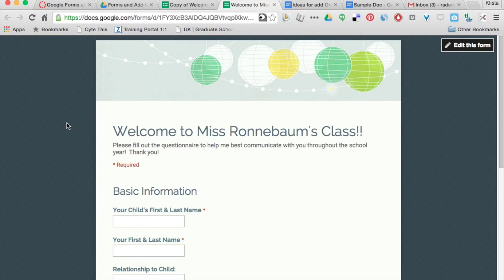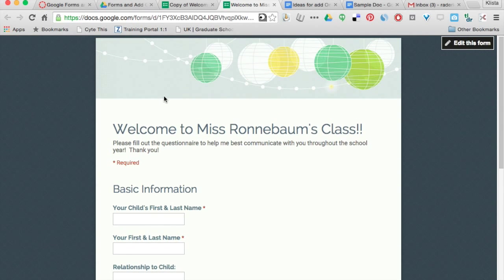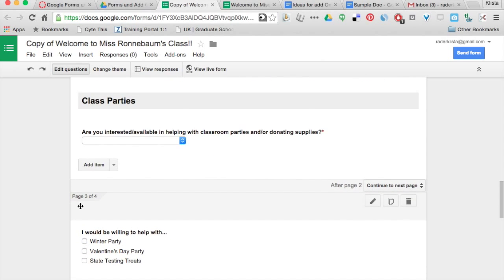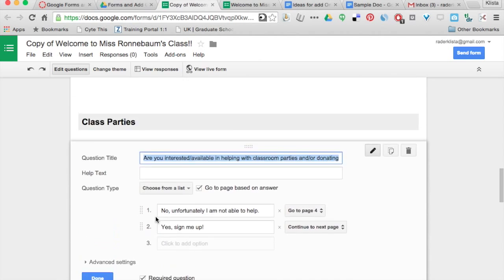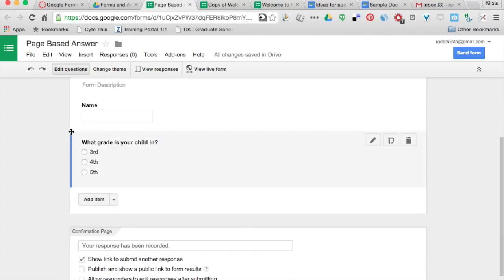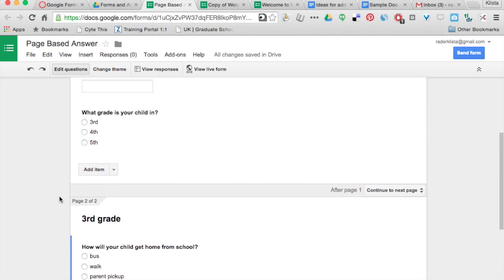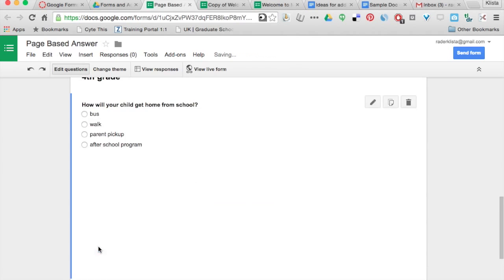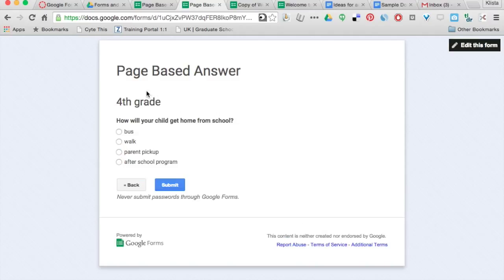Page Based Answers in Google Forms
Customize your Google Forms by page based answers. Allow your users to skip questions that may be irrelevant.